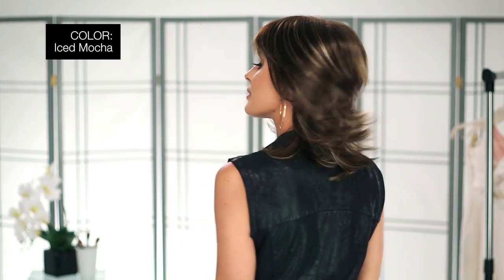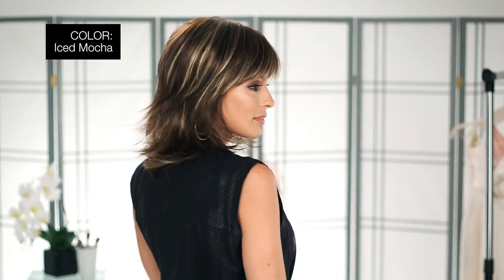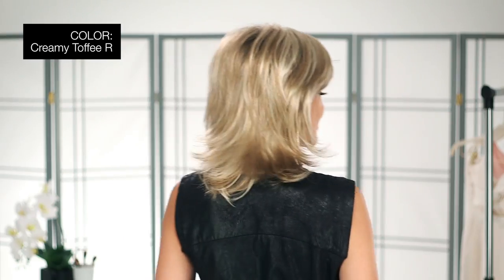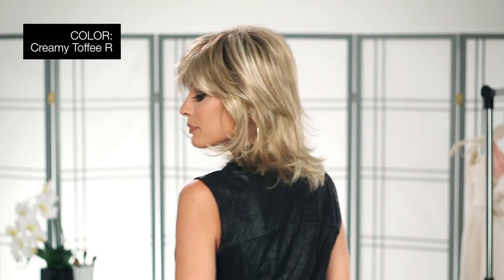Bailey by Rene of Paris | Best Selling Wig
Bailey by Rene of Paris is a mid-length, layered shag cut with a wispy bang. The traditional cap construction is durable and helps maintain the natural volume.  The synthetic fibers make this style ready-to-wear and the open wefted cap creates better air ventilation.